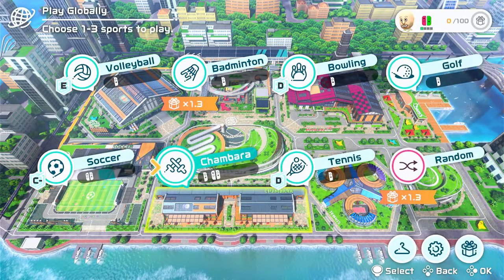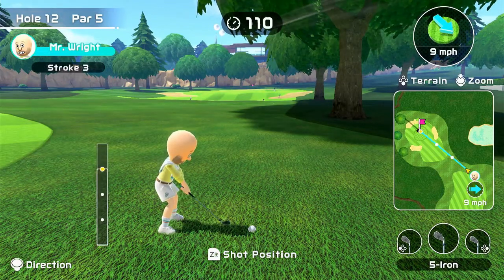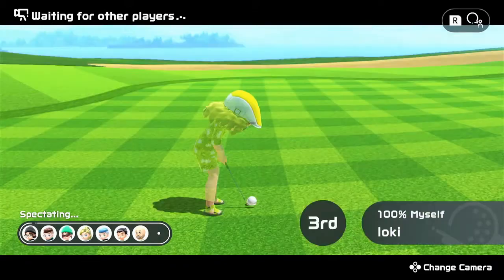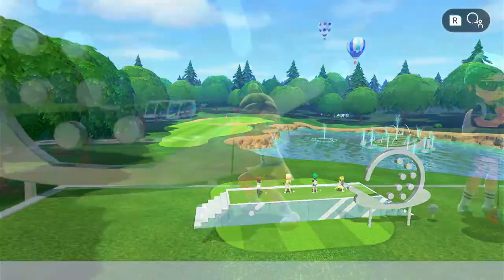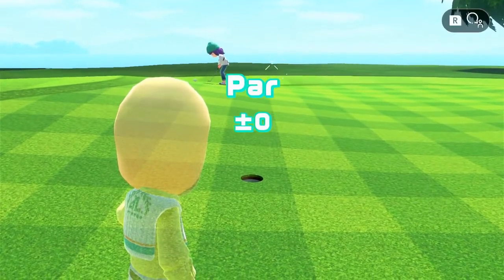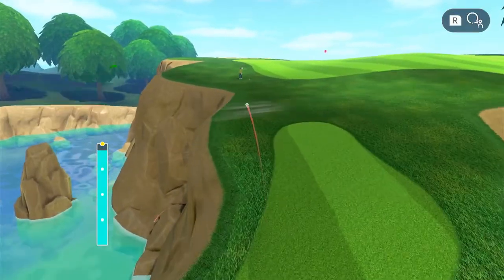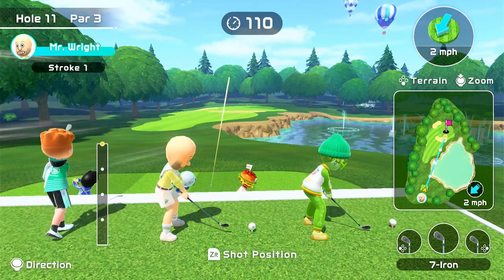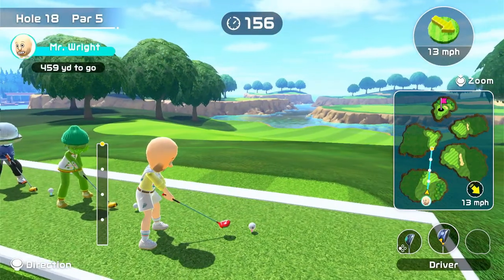Mr. Wright SUCKS at Golf! (Nintendo Switch Sports Golf Update!)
Episode 7 of Book Characters in Video games! In this episode, Nate Wright's dad plays the new golf sport that got added in Nintendo Switch Sports!